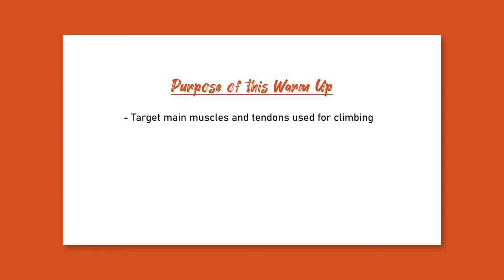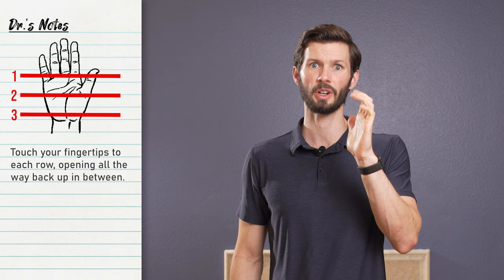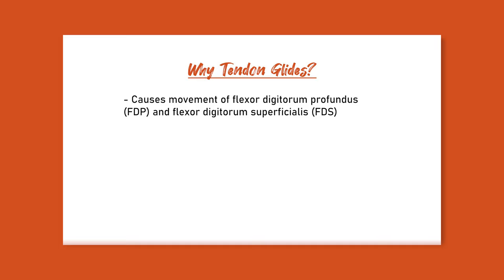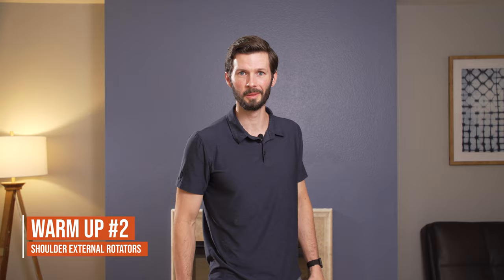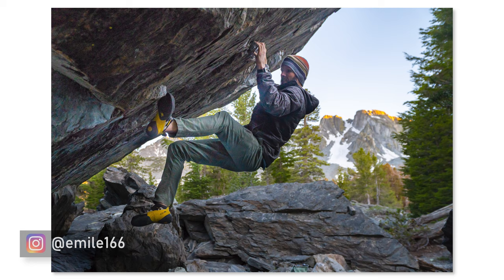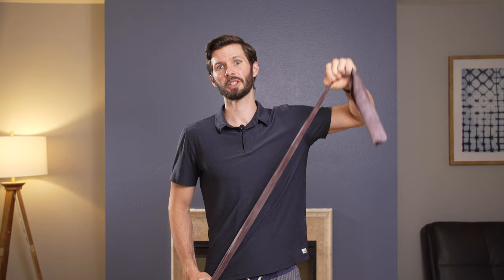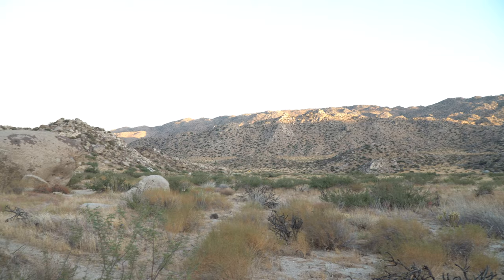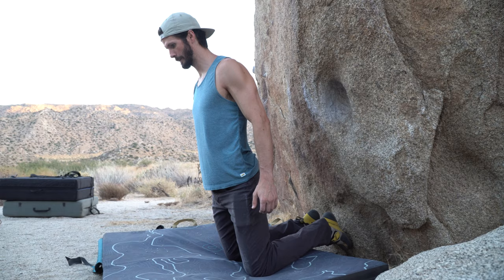A Great 10-Minute Warm-Up for Climbers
// Timestamps //
Intro and Warm-Up Overview (00:00)
Important Note (00:35)
Warm-Up #1: Tendon Glides (01:09)
Why Tendon Glides? (02:37)
Warm-Up #2: "No Moneys" (04:13)
Why "No Moneys?" (04:59)
Warm-Up #3: Recruitment Pulls (06:04)
Why Recruitment Pulls (07:26)
Closing Thoughts (08:21)
Super Mega Extra Credit Bonus Fun: Nordic Curls (09:04)
Bloopers (09:36)

// Introduction //
What’s the best way to prepare your body for climbing? Today, we’re going to cover a simple but super effective three-step warm-up that requires just a few minutes of your time, a single theraband, AND it’s backed by SCIENCE.

Now because this is the internet, I have to start by saying that while I think these are the three OPTIMAL activities to do before climbing, that does not mean they are the ONLY things you can do. Everyone has their own opinions, routines, and rituals for warming up, and that’s great! Know your body and what works best for you. If you’re patient enough to go through a 60-minute warm-up, more power to you!

But most climbers, myself included, want to warm up as quickly as possible so we can get to the fun stuff. So the warm-up we’re talking about today is going to:

Use our understanding of anatomy to target important muscle groups and tendons

Stimulate neural activity, increase oxygen uptake, and improve activation potential of those muscle groups

AND do all of that in about 10 minutes or less

To get THE MOST out of this video, please check out the website for the entire show notes which includes access to different research articles!